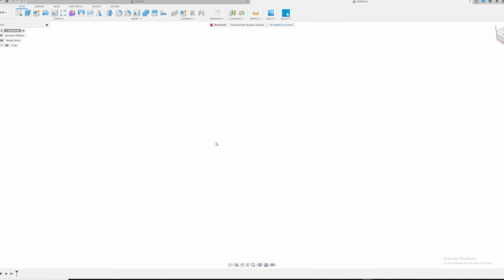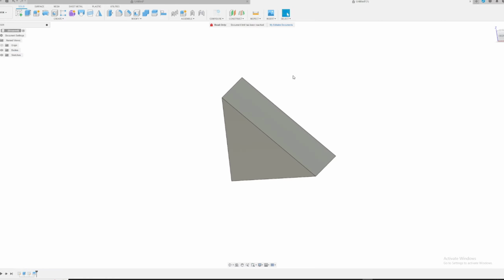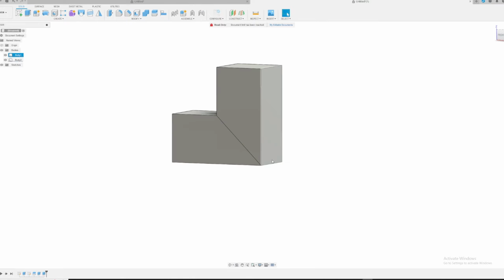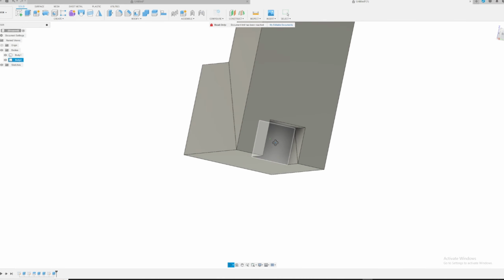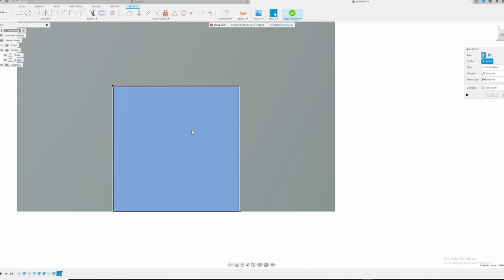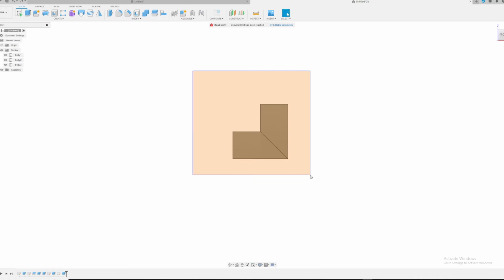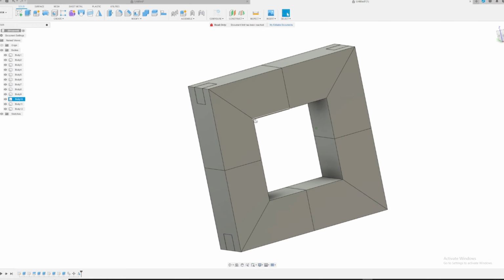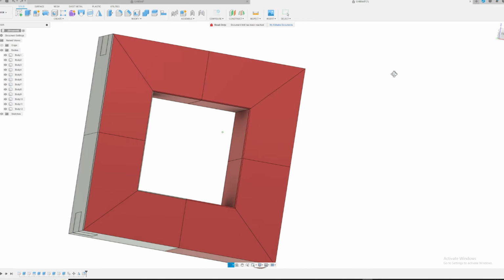Connect 3D Printed Parts With Splined Miter Joint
In this video I show 3d printing of Splined Miter Joint.